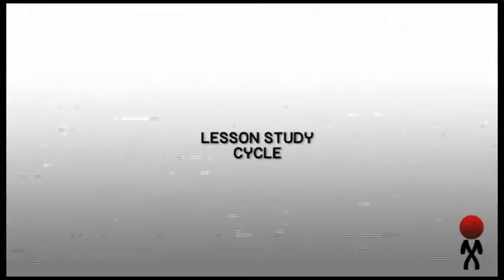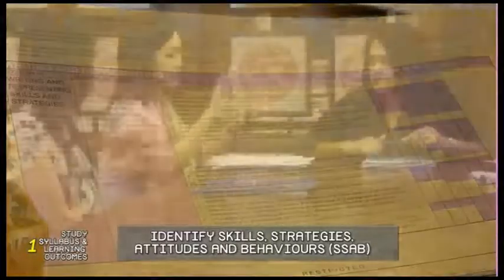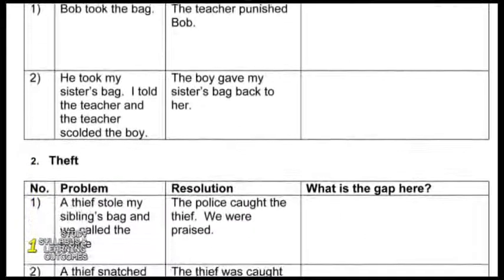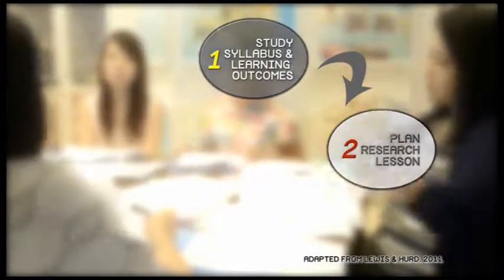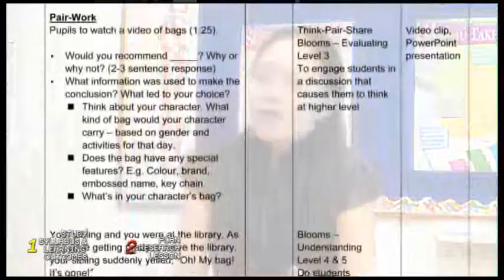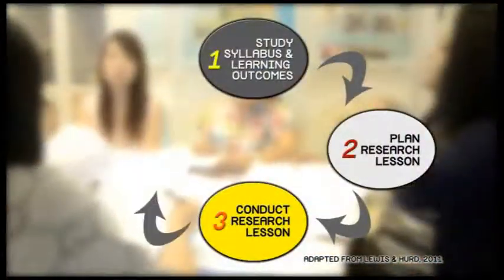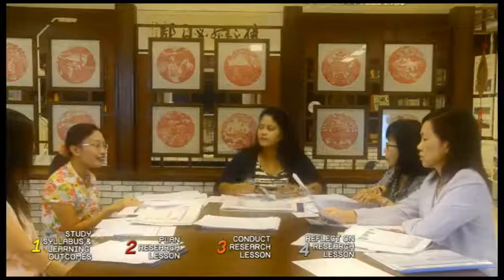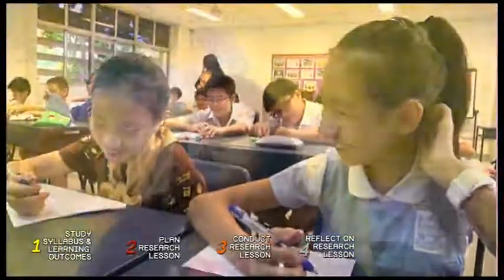Inquiry into Classroom Practice: Lesson Study